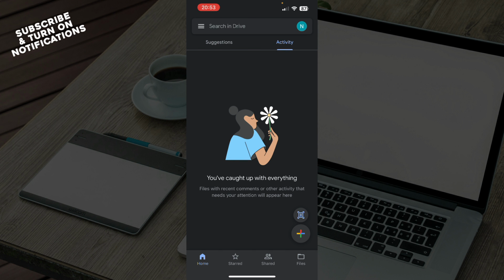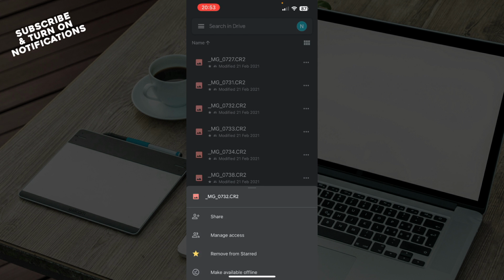How To View Google Drive Folder Size (Quick Tutorial)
In this video I will show you How To View Google Drive Folder Size. It would be good if you watch the video until the end so that you don't miss important steps.